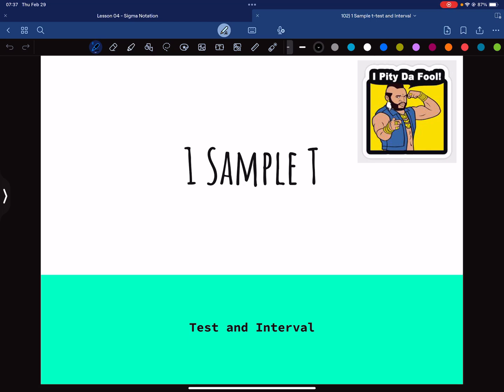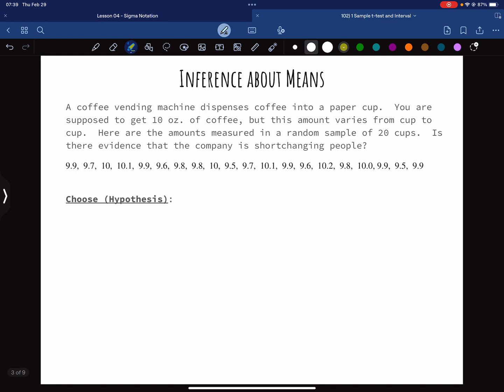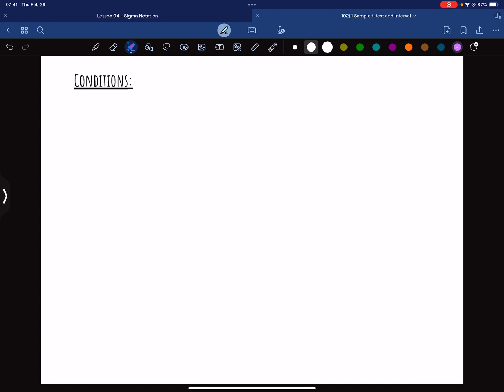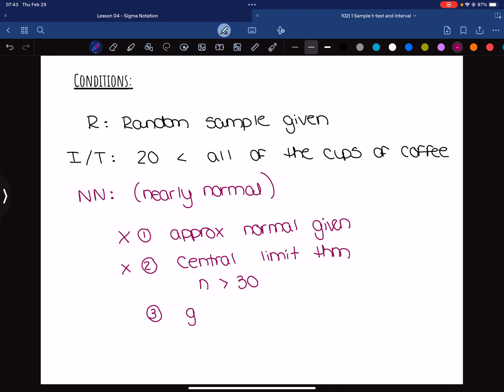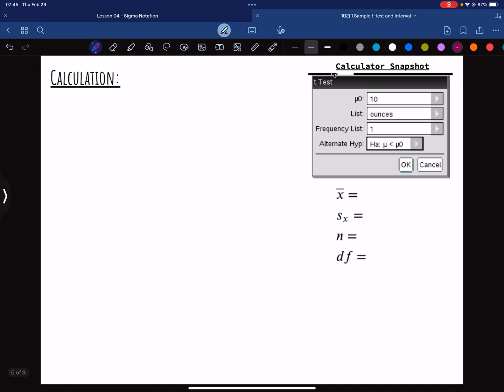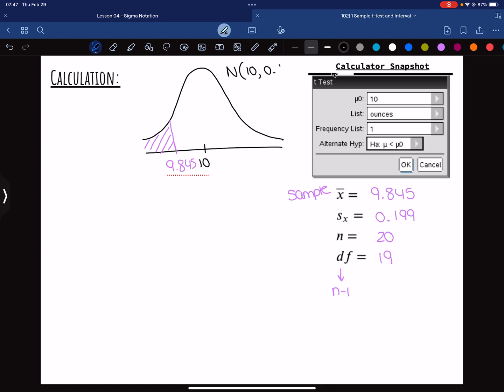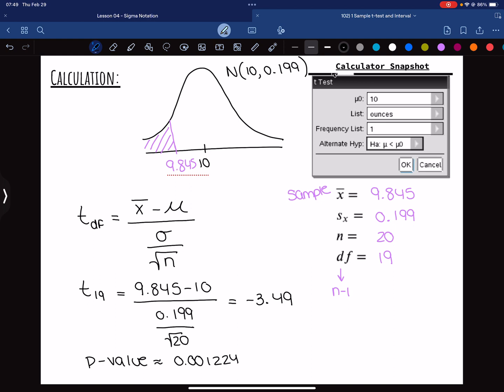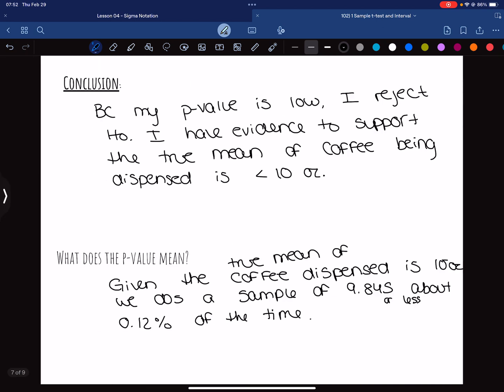102 T test video